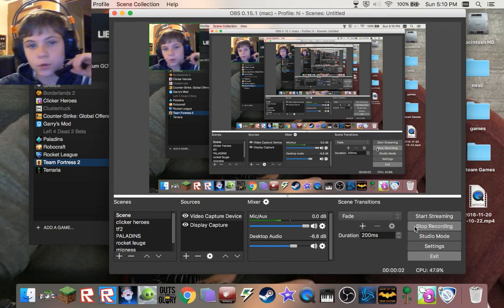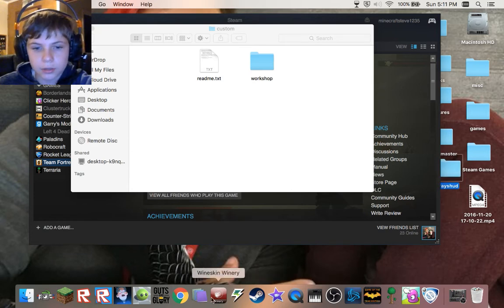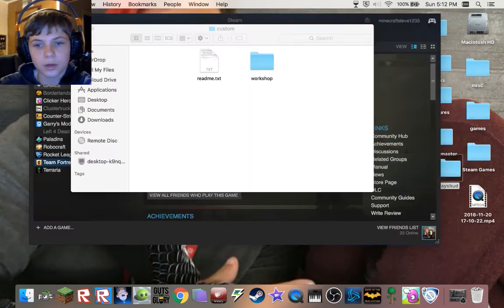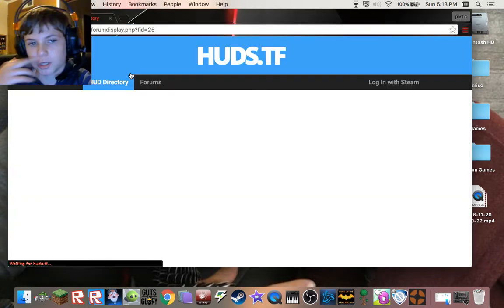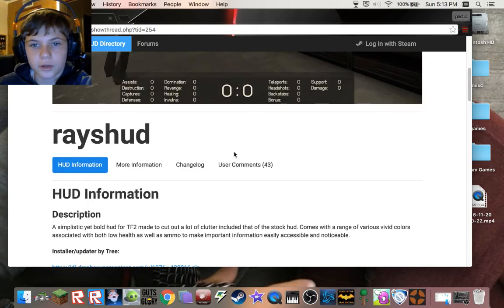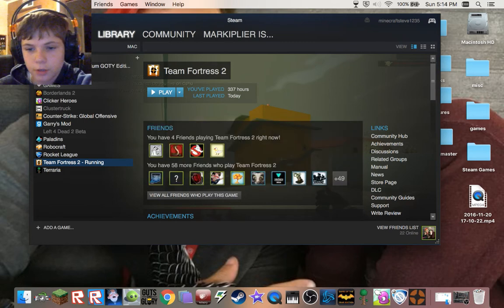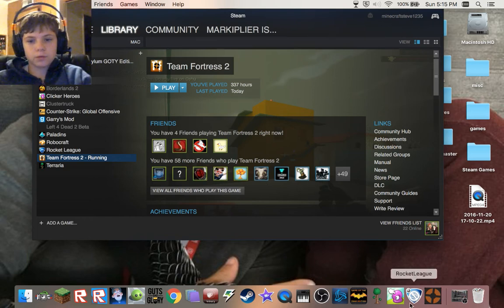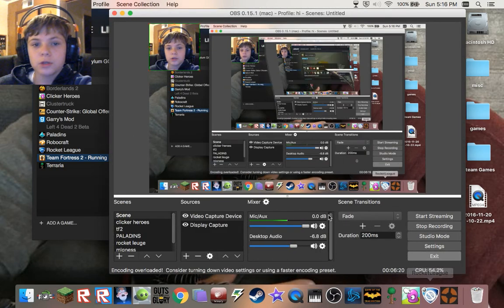how to install a custom tf2 hud mac 2017